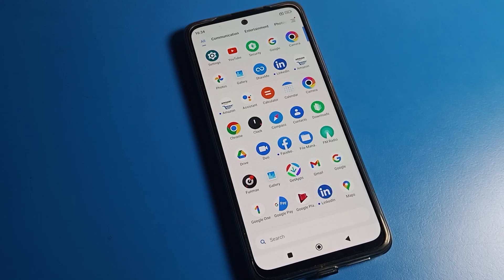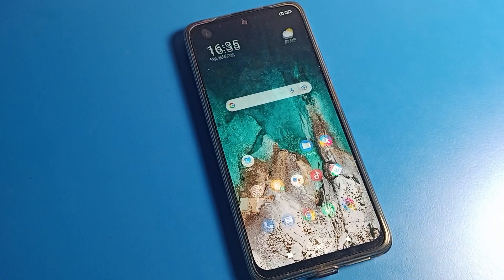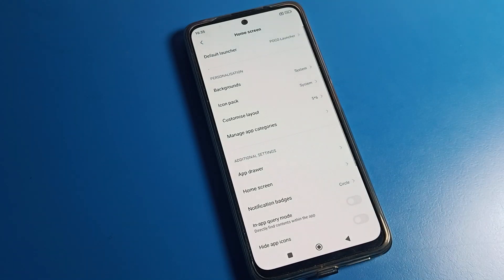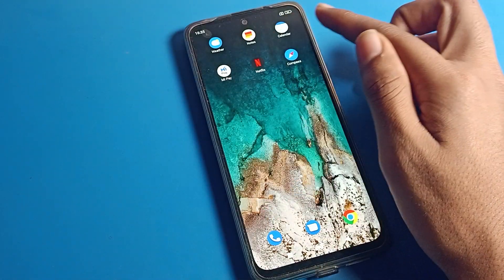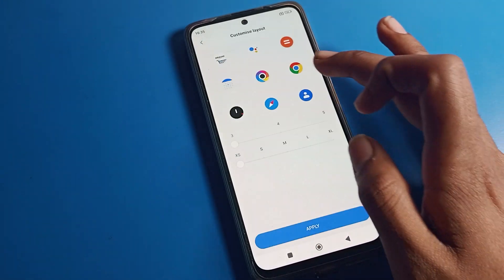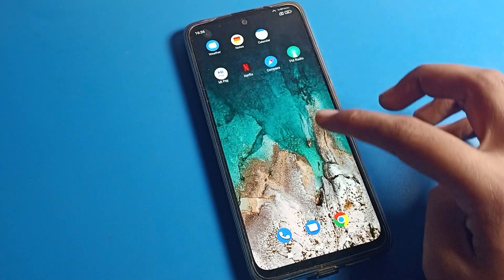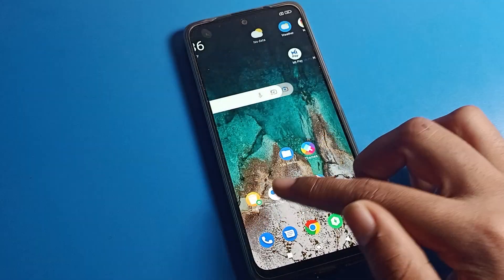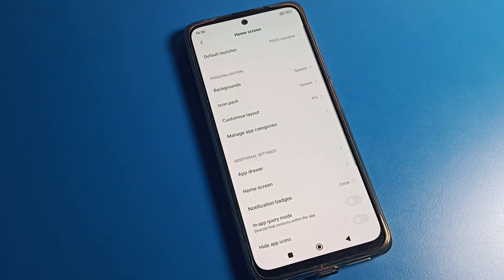Home screen layout change Poco x5 pro | how to change home screen layout on Poco phone